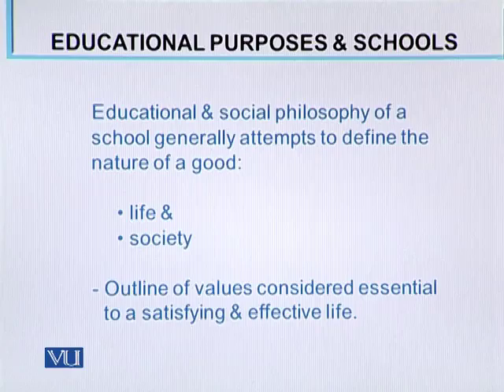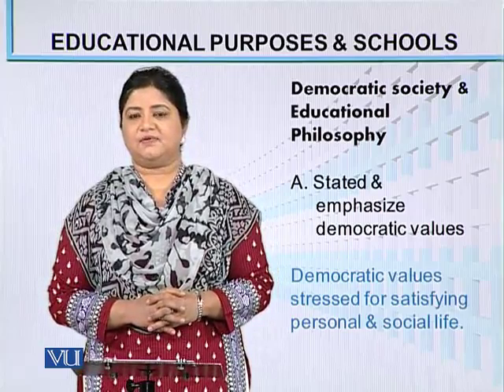EDU402 Topic120 CURRICULUM DEVELOPMENT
EDU402 CURRICULUM DEVELOPMENT
Virtual University B.ed 1.5 Year First Semester All Video Lectures .
Virtual University of Pakistan khanpur Campus